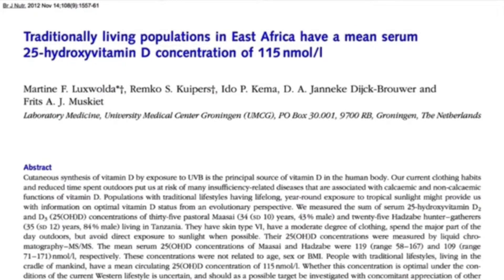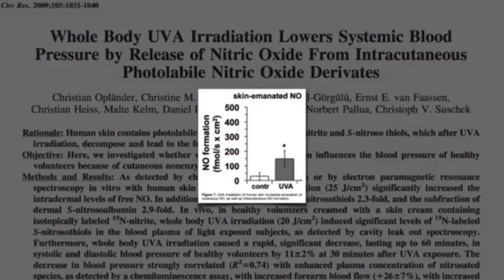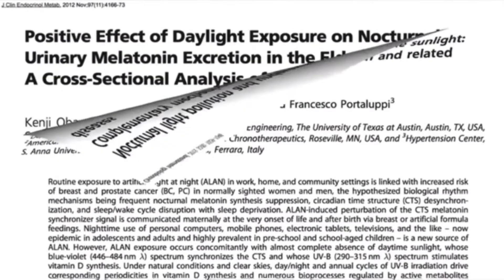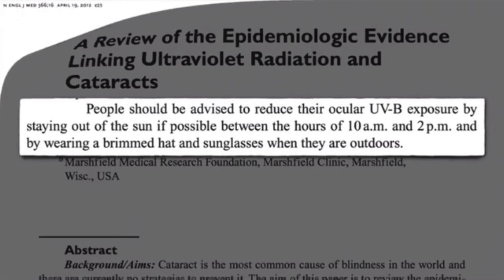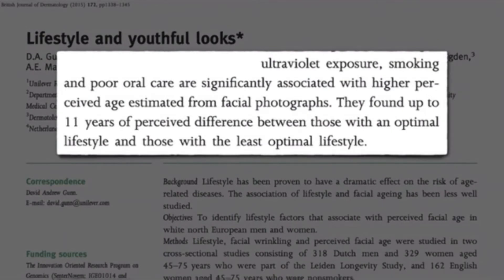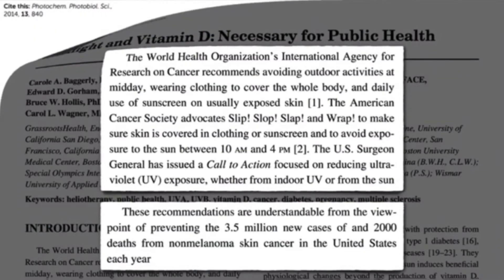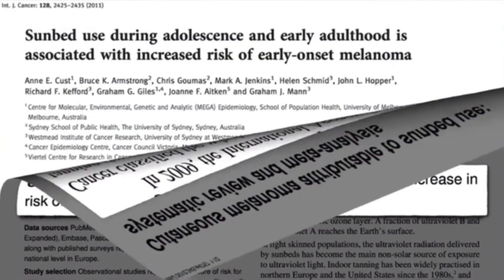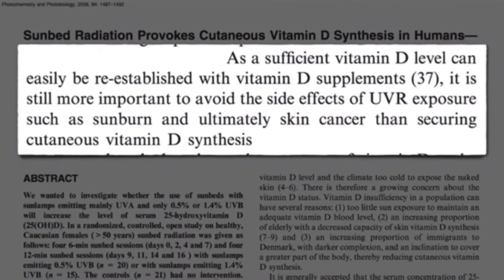🌅What is the Best way to Increase Serum Vitamin D?Interesting Benefits and Side effects of Sunlight!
Welcome to our channel: In this video, we assess the latest studies in regards to the Benefits and side effects of Sunlight and we reveal the best way to have a healthy serum vitamin D.